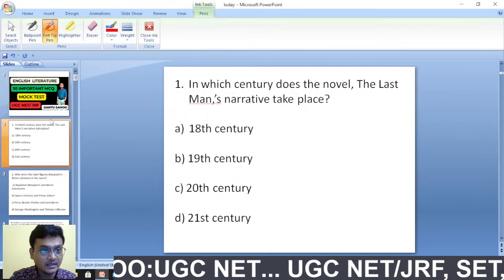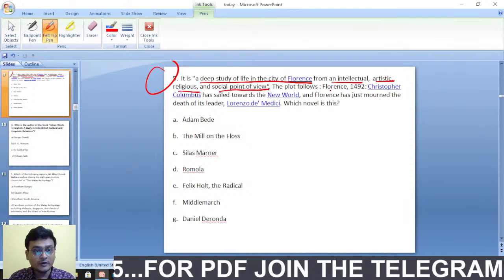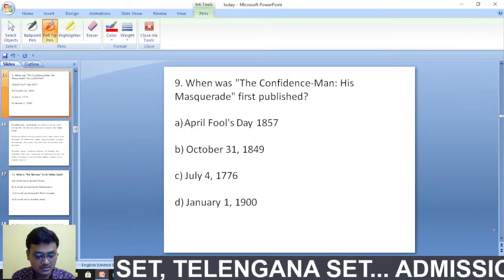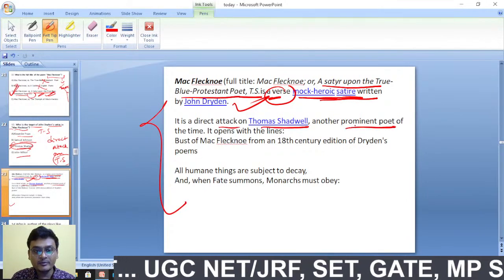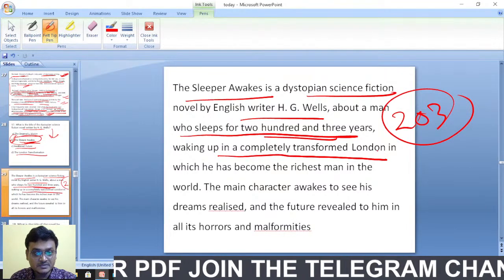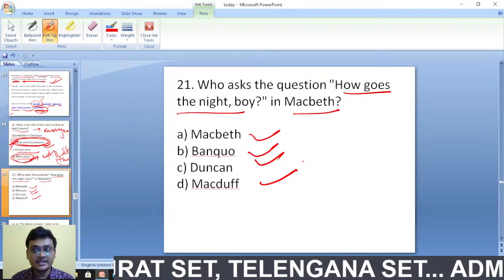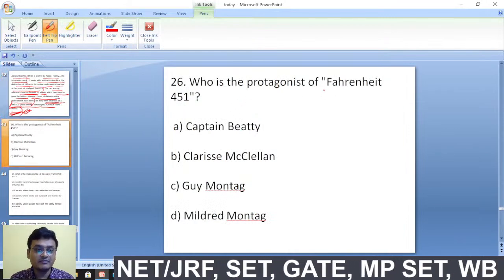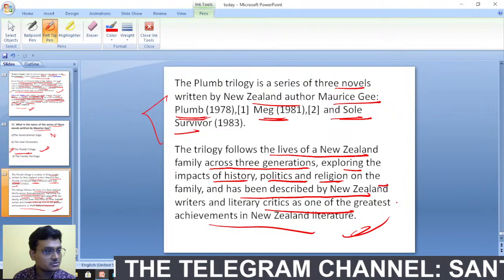UGC NET English Literature Mock Test II UGC NET ENGLISH LITERATURE II UGC NET ENGLISH MCQ PRACTICE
UGC NET English Literature Mock Test II  UGC NET ENGLISH LITERATURE

Welcome to the ultimate YouTube UGC NET English Literature Mock Test! Are you preparing for the UGC NET exam and seeking an effective way to assess your knowledge and boost your confidence? Look no further! Our comprehensive mock test is designed to help you excel in the English Literature subject.

Test Features:
📚 Extensive Coverage: Our mock test encompasses a wide range of topics, including literary periods, authors, critical theories, poetry, drama, fiction, and more. Be prepared for any question that may come your way during the actual exam.

🕐 Timed Simulations: Experience the pressure of the real exam with timed simulations. Each question is assigned a specific time limit, challenging you to think critically and answer accurately within the given duration.

📝 Detailed Explanations: Learn from your mistakes with detailed explanations for each question. Understand the reasoning behind correct answers and solidify your understanding of complex concepts.

📊 Performance Analysis: After completing the test, receive a personalized performance analysis. Identify your strengths and weaknesses, allowing you to focus your efforts on areas that need improvement.

🔁 Practice Anytime, Anywhere: Our mock test is available on YouTube, ensuring you can practice conveniently from the comfort of your home or on the go.

👥 Join a Thriving Community: Engage with other aspirants in the comment section, exchange insights, and learn from each other's experiences. Building a supportive community is essential for success.

🏆 Test Your Progress: Take the mock test regularly to track your progress and witness your improvement over time. This step-by-step growth will boost your confidence as you approach the actual UGC NET English Literature examination.

🎓 Expert-Curated Content: Our test questions are carefully curated by subject matter experts with in-depth knowledge of the UGC NET English Literature syllabus. Trust the accuracy and relevance of the content you encounter.

Prepare yourself to conquer the UGC NET English Literature exam with our comprehensive and reliable mock test. Remember, success awaits those who put in the effort and dedication! Best of luck! 🌟